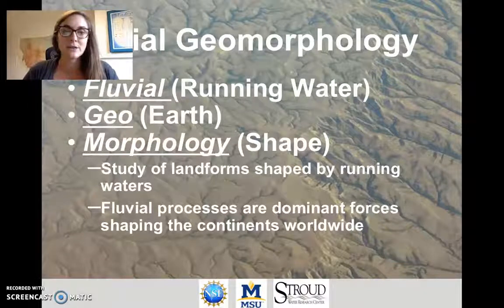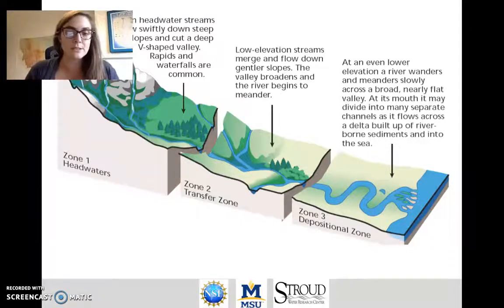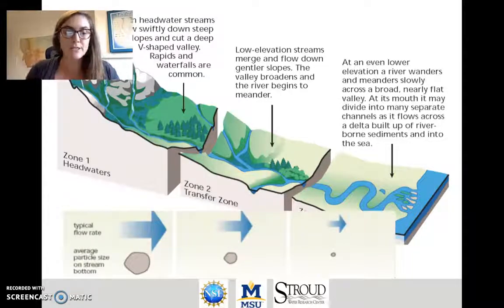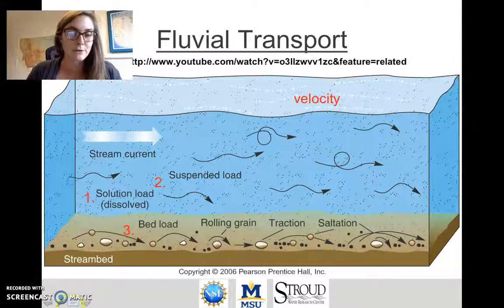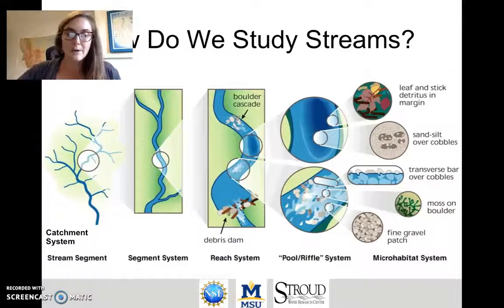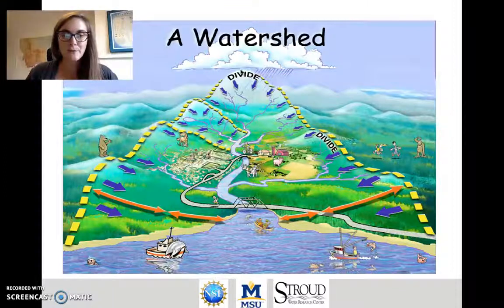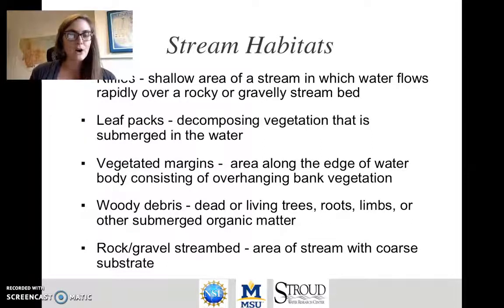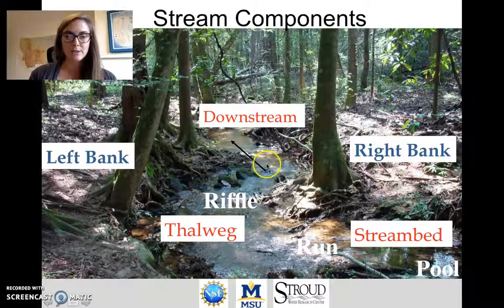Fluvial Geomorphology: An Introduction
Dr. Lindsey Albertson at Montana State University explains. The Rock Pack experiment combines STEM topics of engineering, ecology, geomorphology, and mathematics in stream ecosystems through the world of the net-spinning caddisfly.